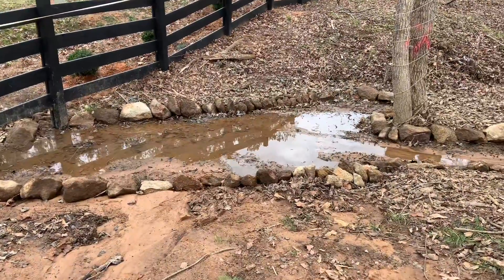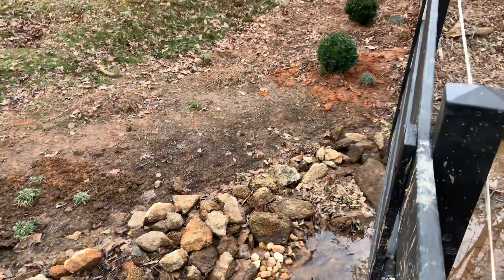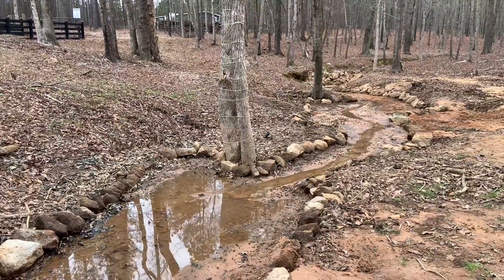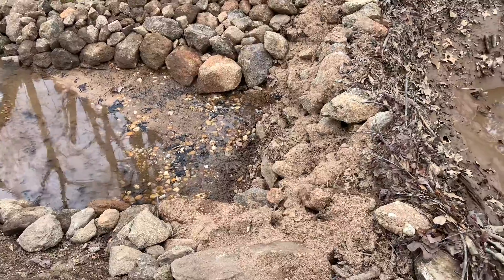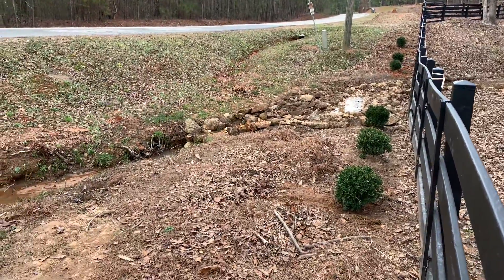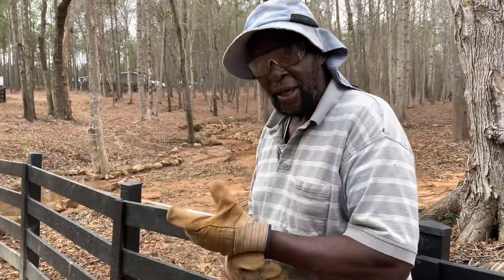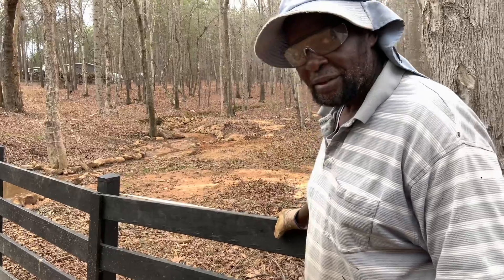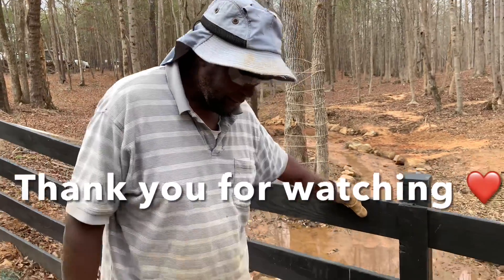Upgrading Dam and Creek Bank | Damming A Creek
To slow down the creek, we increased the width of the water channel.

Imagine a hose pipe. Turn it on and water flows out of the end at a constant flow rate and speed. Use your finger to partially block the end of the hose then the water flow speeds up to allow the same amount of water to escape the hose in the same time. Remove your finger and the speed of the water flowing out of the end decreases again.

So, we widened the creek bed upstream of the culvert to slow down water flow through the culvert. Since we have a lot of storm surges in the area, we also constructed leaky beaver dams at several locations within our creek. During dry periods the flow will be steady. The farm-made dams will  not divert any water; but elongates the time for it to reach our culvert.

0:00 Removing rocks from soil

0:54 Clearing debris from creek

1:34 Adding rocks to creek bank

3:40 Creating leaky dams

6:17 Upgrade of main dam

7:06 Improvements to road frontage